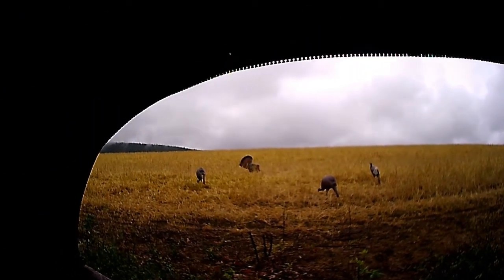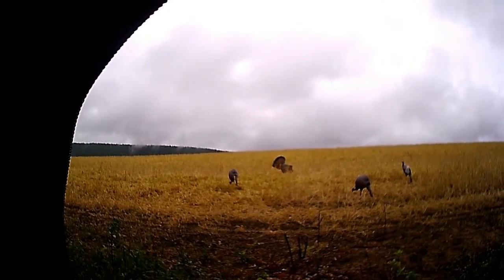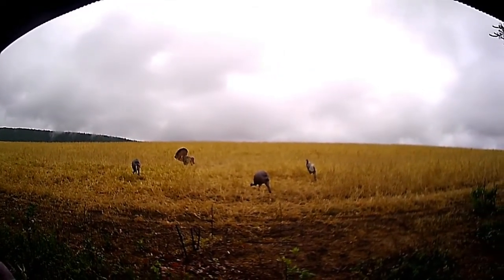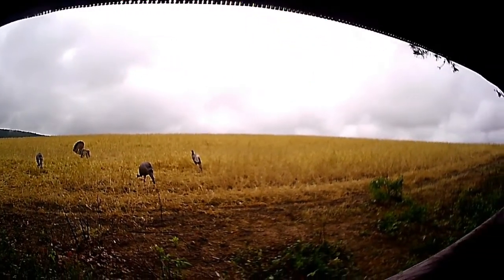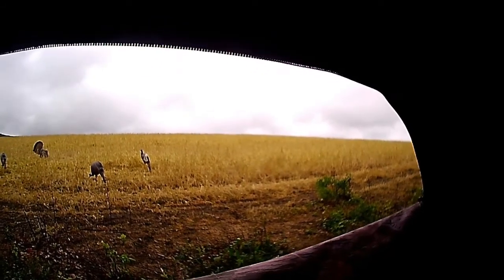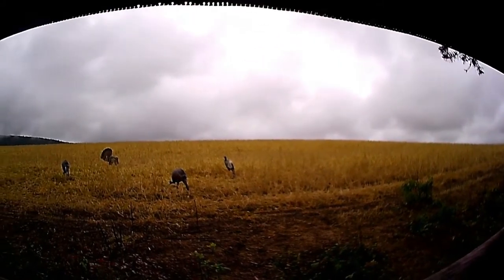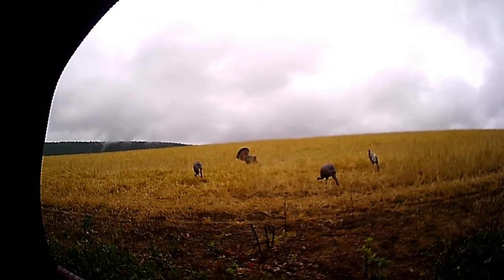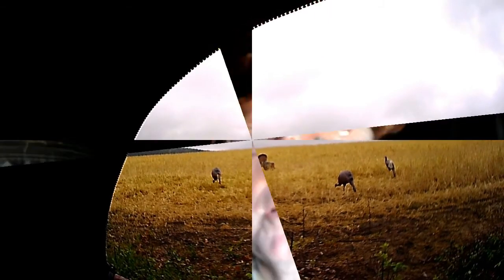Filming Your Crossbow Hunts What Equipment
Filming Your Crossbow Hunts What Equipment. Steve Taylor with S T O WILDLIFE CALLS  shows you how to mount a Action Camera on your Crossbow for Filming Your Crossbow Hunts, and not mount the Camera on your Scope. There are other places to mount the Act;ion Camera.

Hunting Equipment:

nchunterkw, davesonic444 strings
Excalibur X-ACT 100 gr. Broadheads

FILMING:
Nikon D5200 DSLR Camera
Action Camera